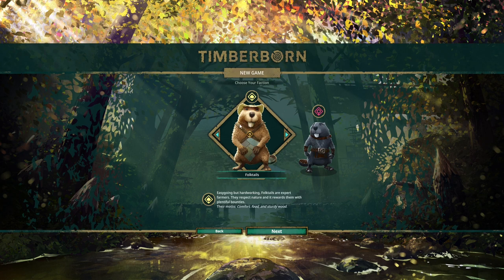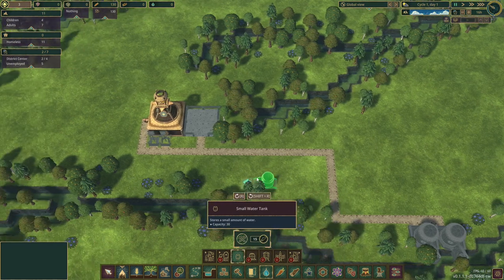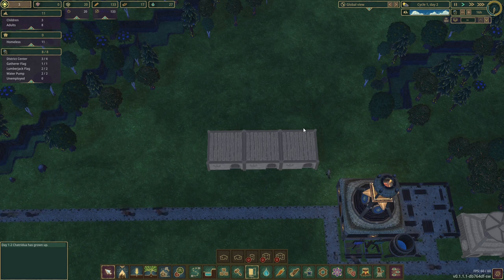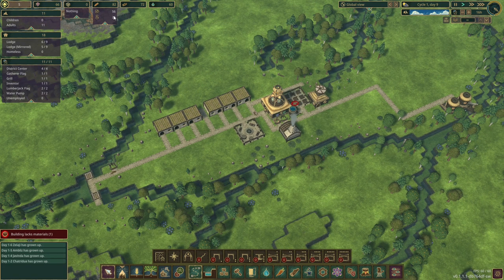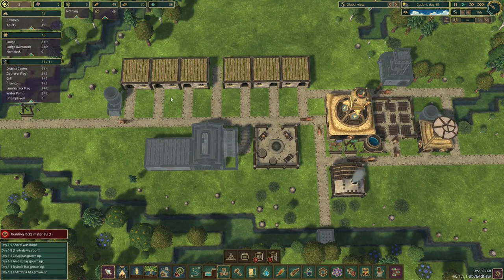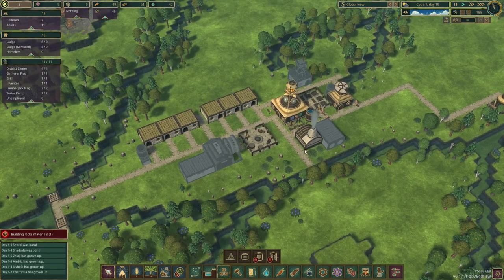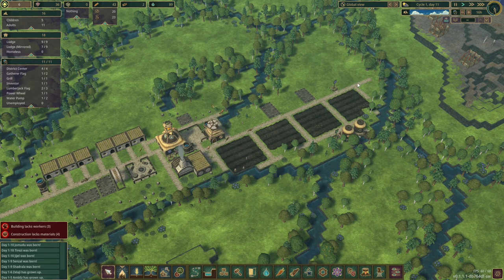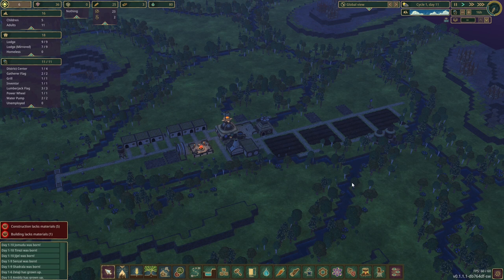Timberborn - 1000 Beavers - 01 - Humble Beginnings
Beaver societies. Control one of two beaver factions: the nature-friendly Folktails or the industrious Iron Teeth. Each faction has a unique style, buildings, and gameplay traits. Choose what fits your playstyle!
Wet and dry seasons: Prepare your settlement for recurring droughts. Stockpile on food and keep fields and forests alive even after rivers dry up. Rely on both natural water sources and artificial irrigation to keep the land arable.
River control: Beavers of the future have millennia of experience in water engineering. Put up dams and floodgates, dig canals with explosives, and redirect rivers to bring life back to the wasteland. Just be careful with that dynamite.
Lumberpunk: Turn timber into sophisticated machinery – from water wheels and sawmills to engines and shredders. Wood is the core resource in Timberborn, but the most advanced structures require metal. To find it, send your scavengers to the ruins of the old world.
Vertical architecture: Create a thriving beaver settlement using a vertical architecture system. Space is limited, so stack lodges and workshops on top of each other, construct platforms and bridges, and set up a power grid for your growing population.
Day and night cycle: Build a multi-district city with efficient production chains and night time activities. Follow the lives of individually simulated inhabitants throughout their day and celebrate when the next generation is born!
Wellbeing: An evolved beaver's lifestyle is not just "work, sleep and chomp on wood". Satisfy the needs of your rodents with a balanced diet, decorations, monuments, and more – on top of keeping the colony alive.
Map editor: Play on one of the included maps or create your own and share it with the community! With hills of different heights, ruins scattered in the desert, and all life depending on access to water, each map poses a different challenge.